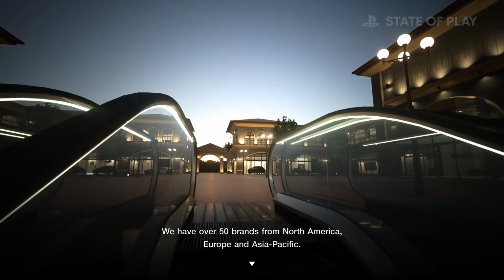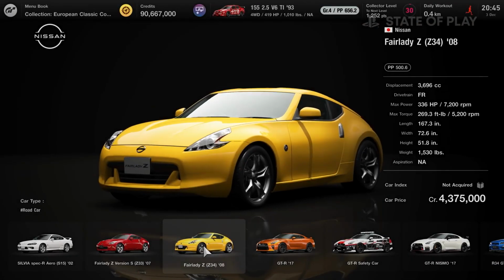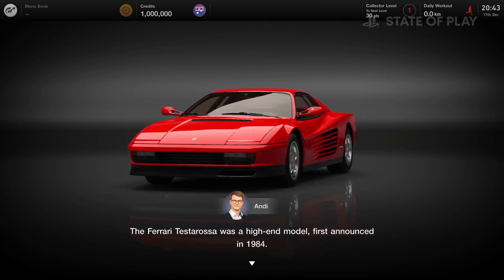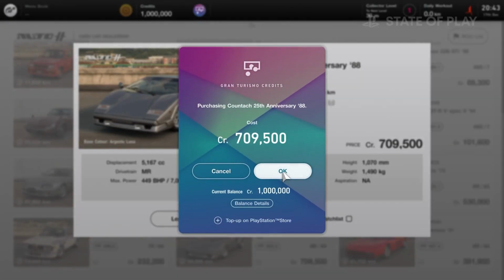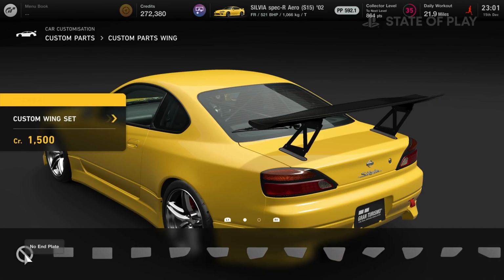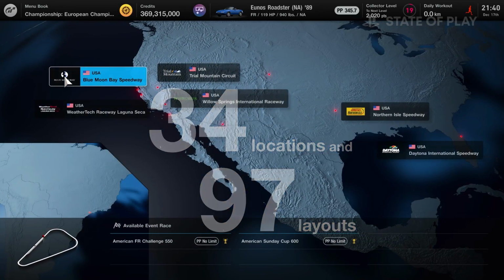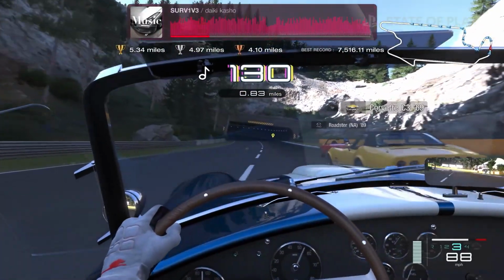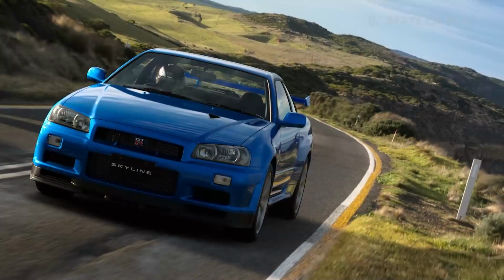Gran Turismo 7 – State Of Play Recap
Questions about your Turtle Beach product?